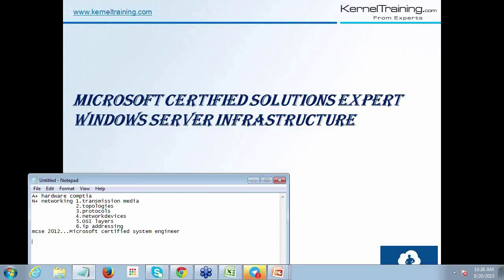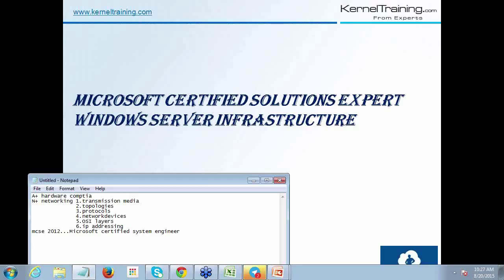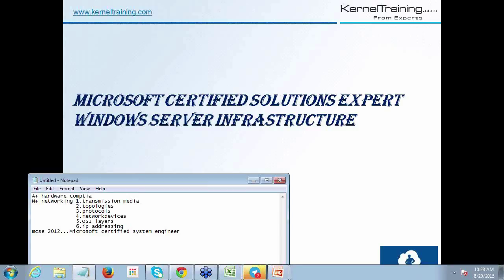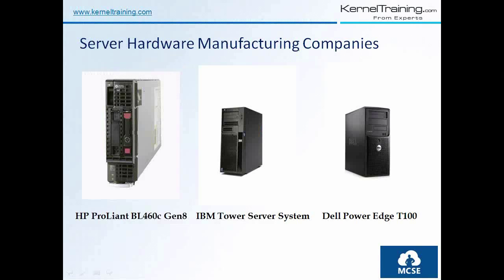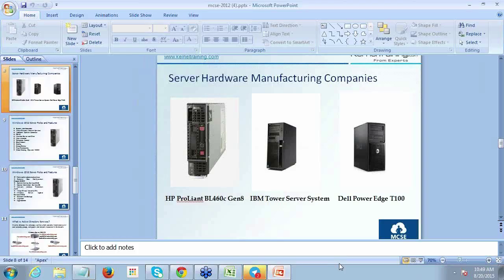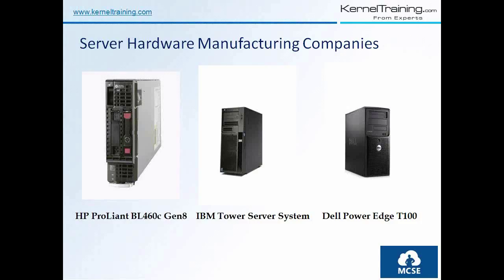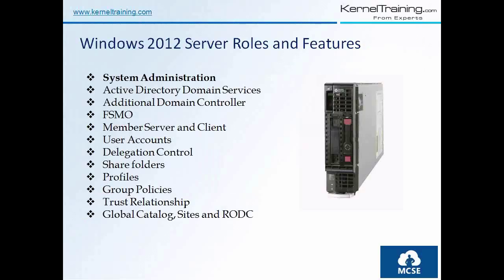MCSE 2012 Server Video Training Tutorial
MCSE 2012 tutorial. Learn concepts of Microsoft Certified Solutions Expert.

Kernel training offers MCSE 2012  online training led by real time expert.

Free MCSE 2012 Demo class.

Access to material.

24/7 Support.